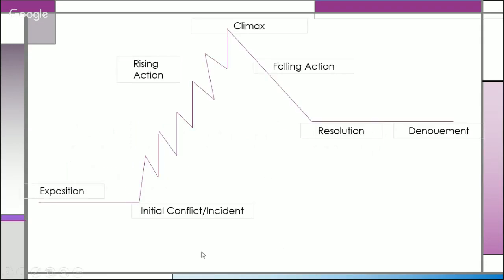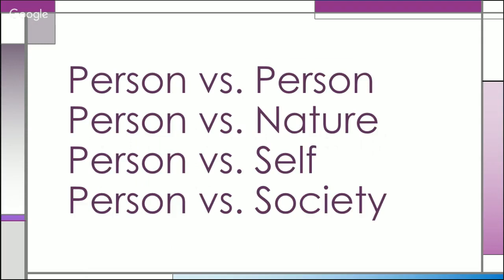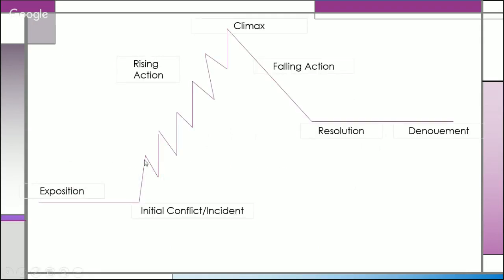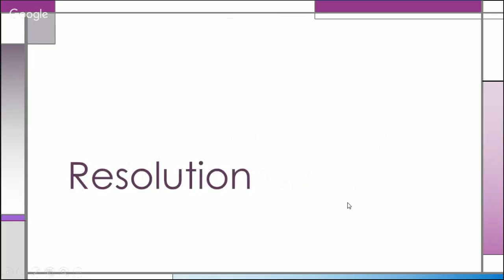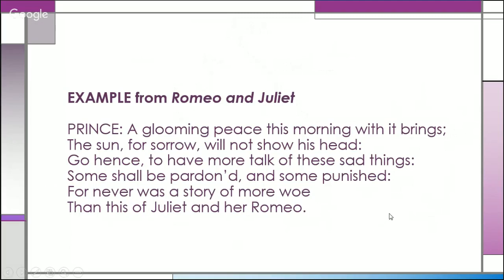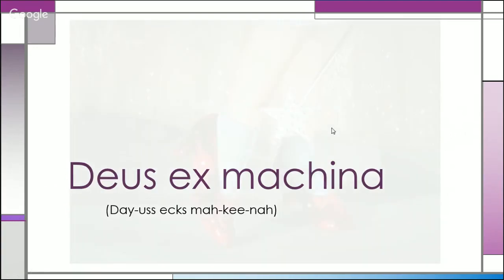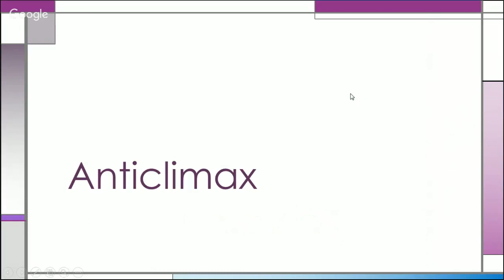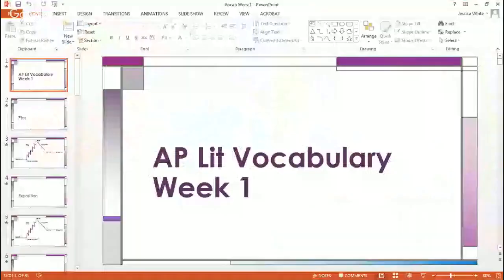AP Lit Vocab Week 1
AP Lit Week 1 Terminology:
Plot
Exposition
Conflict
      Internal Conflict, External Conflict
      Person vs. Person, Person vs. Self, Person vs. Nature, Person vs. Society
Rising Action
Climax
       Technical Climax, Dramatic Climax
Falling Action
Resolution
Denouement
Deus Ex Machina
Anticlimax
Protagonist
Antagonist